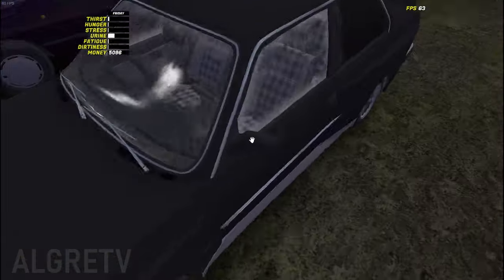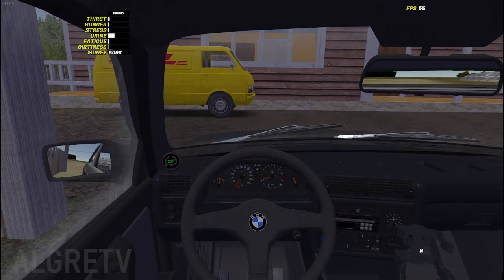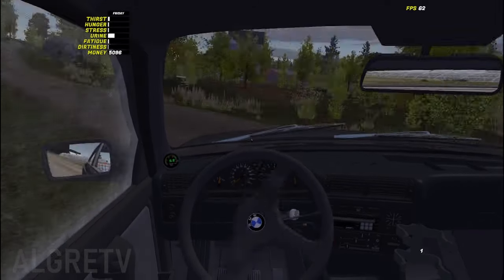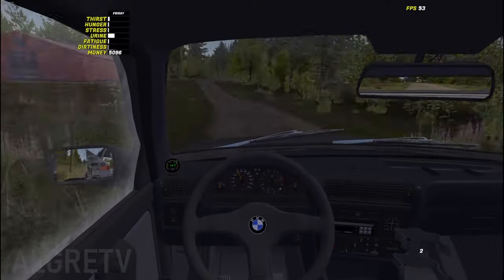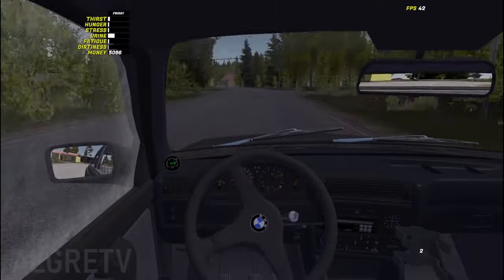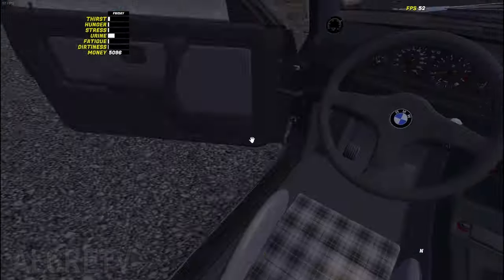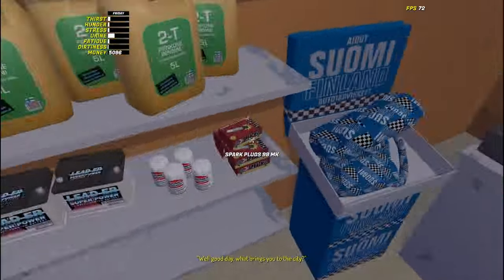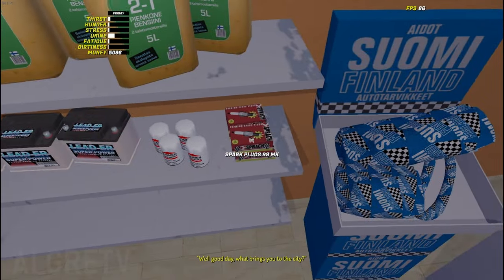how to change spark plugs in my summer car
how to change spark plugs
this is my summer car a PC simulation game released in 2016
you play as a punk a you have to build the satsuma and you can make much more cool stuff.

please let me know if you like this video

and you can pay my coffee if you want :)